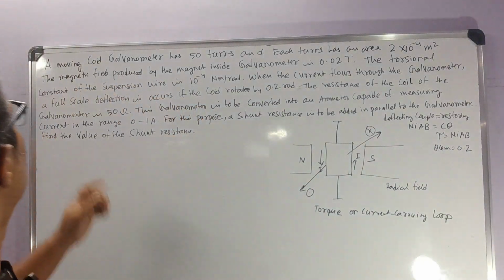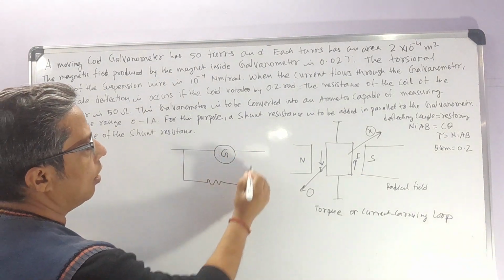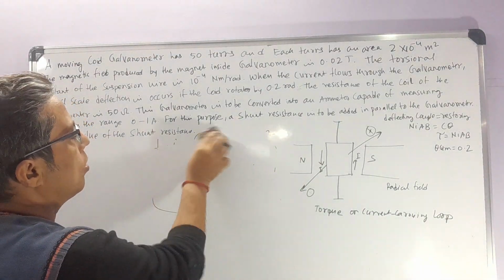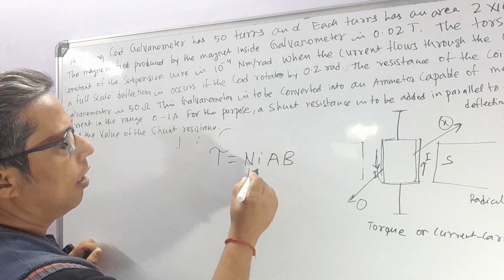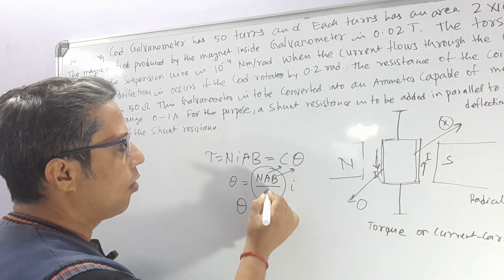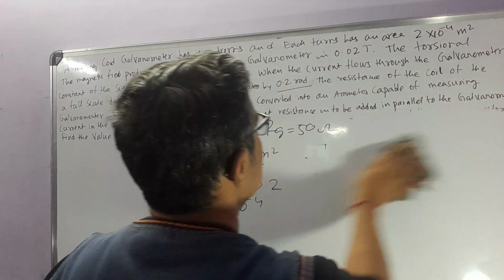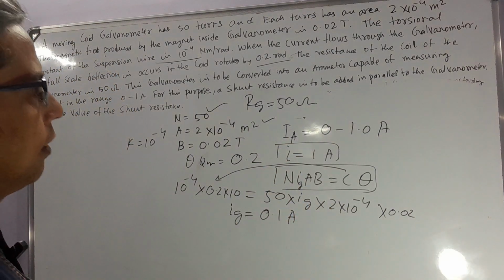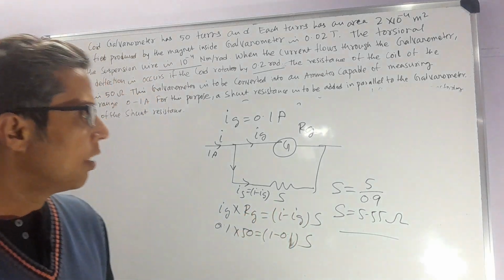MOVING COIL GALVANOMETRE - PYQs | Class 12 JEE Advanced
galvanometer Deflection Couple